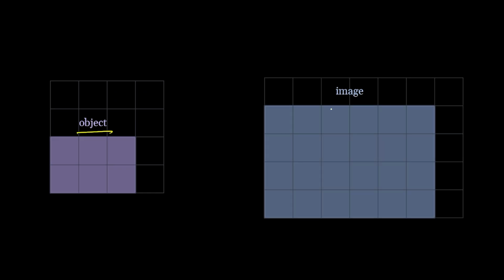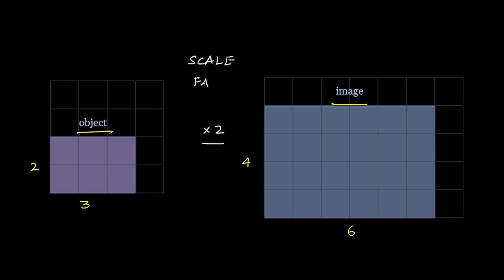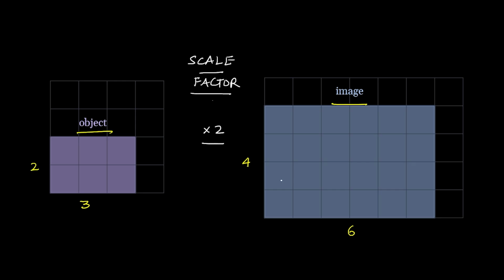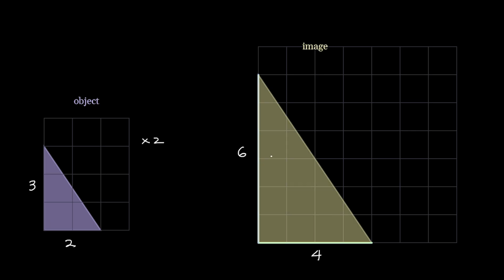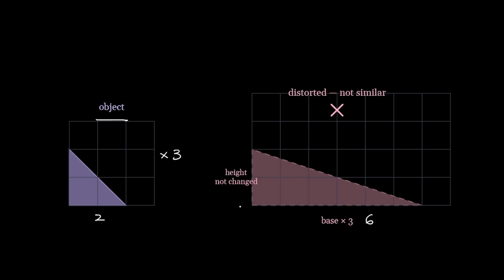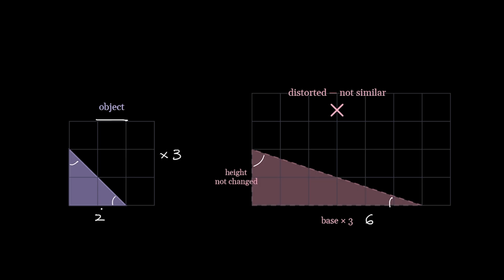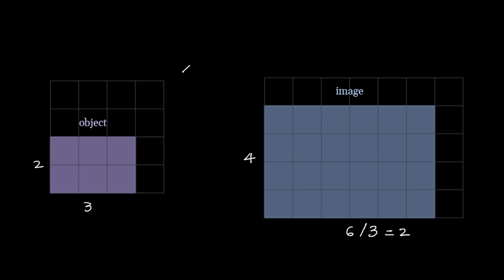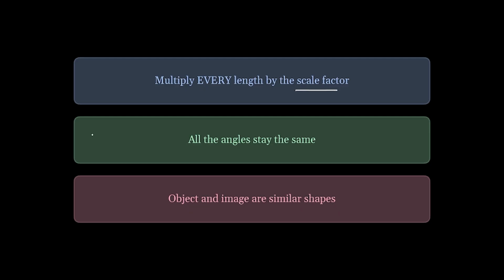Grade 6 Enlarging Shapes